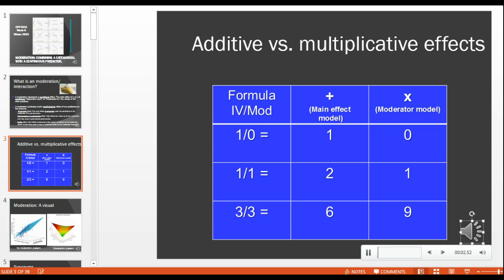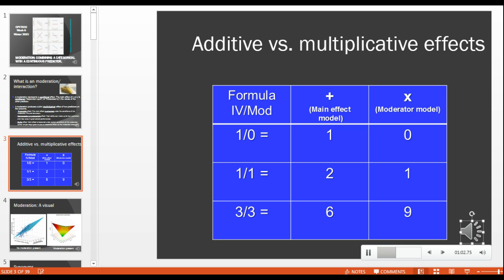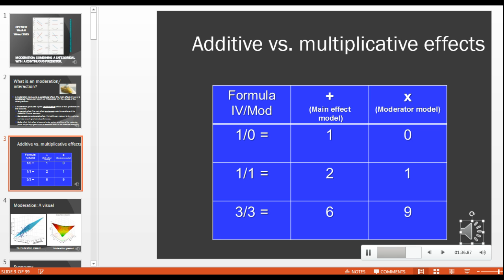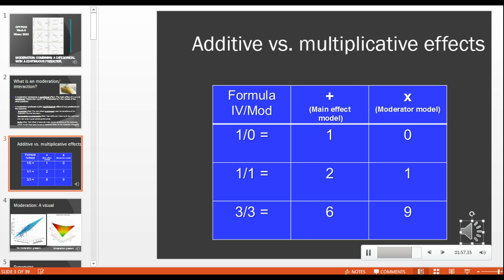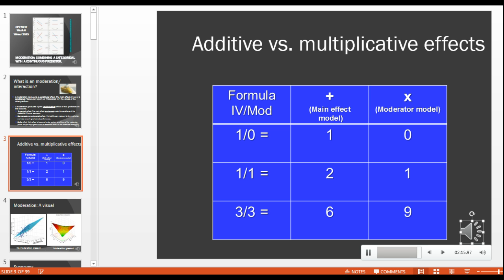CPY 7032 W6 Slide 3